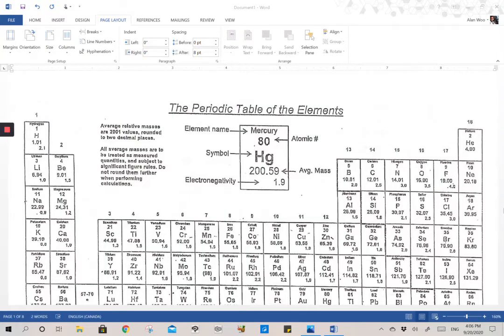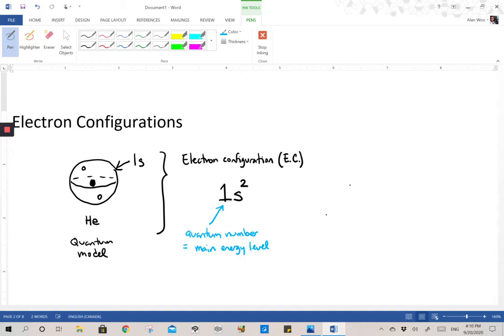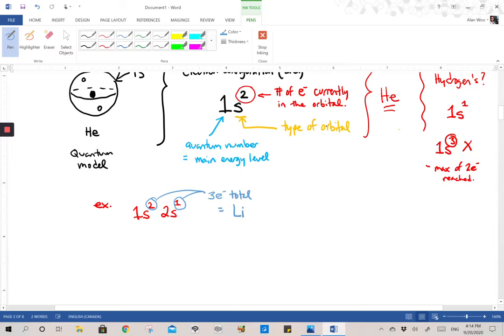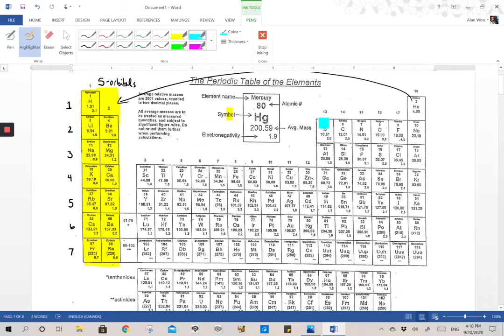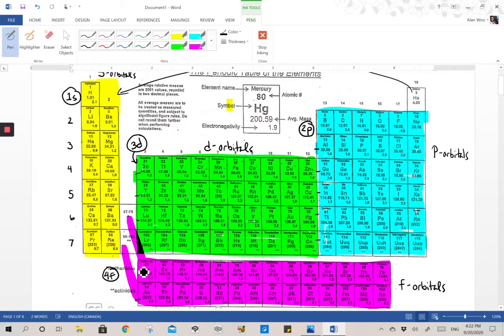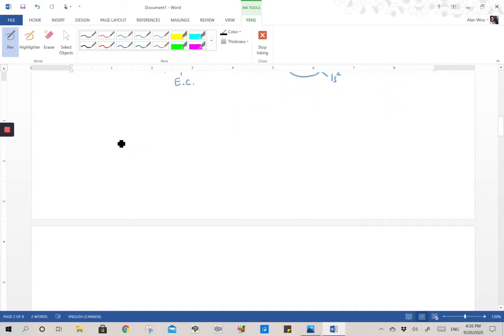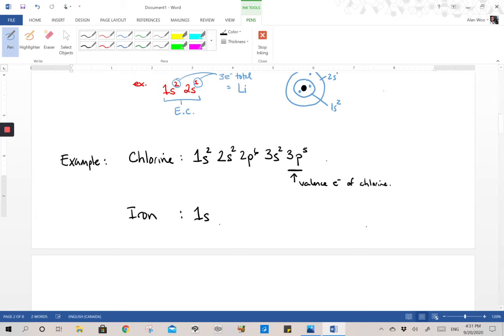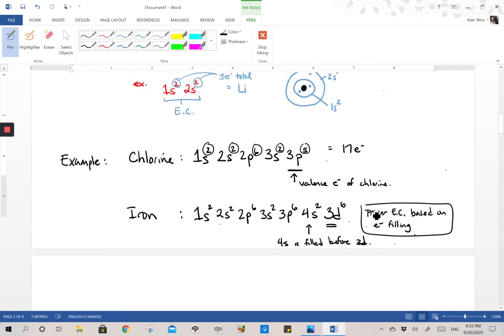Lesson 1.4 Electron Configurations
How to use your periodic table to figure out E.C.